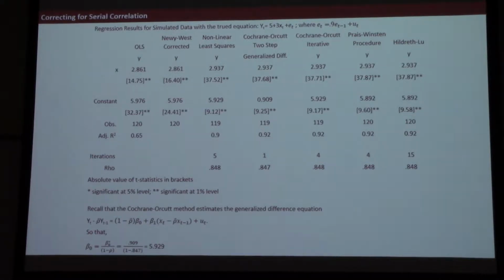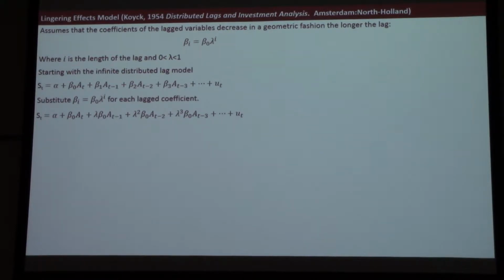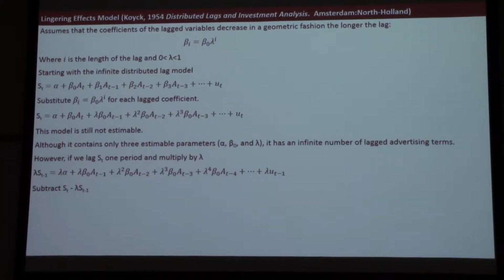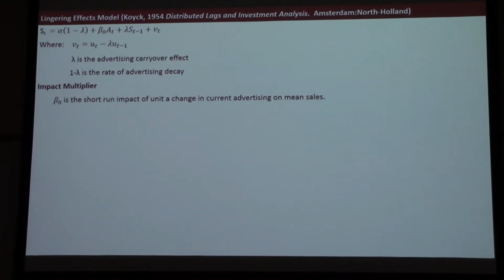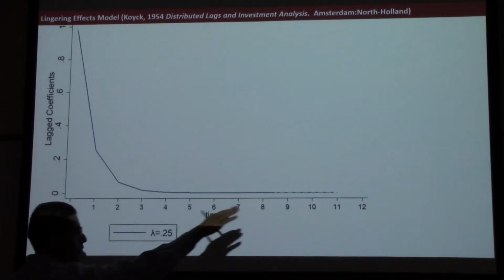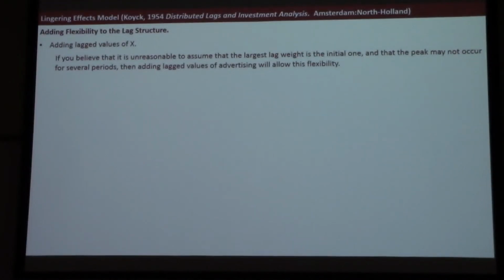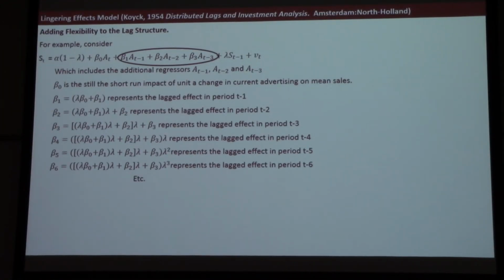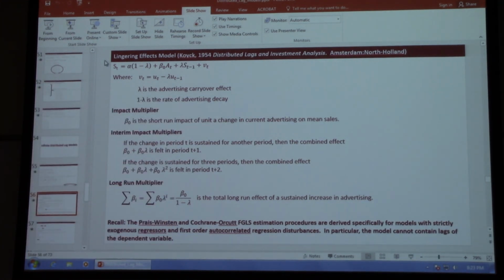BUS 582 Lecture 1 9/25/17 Part 2